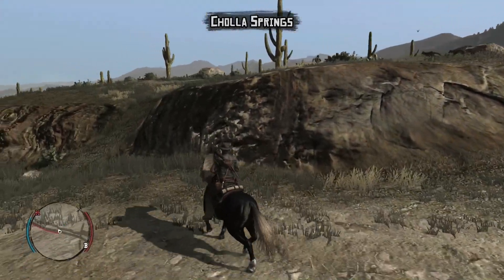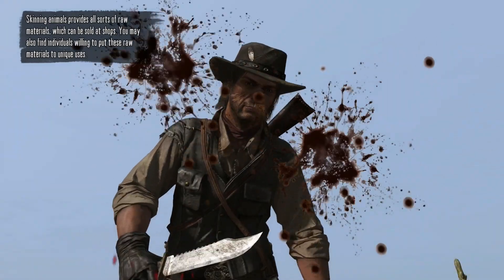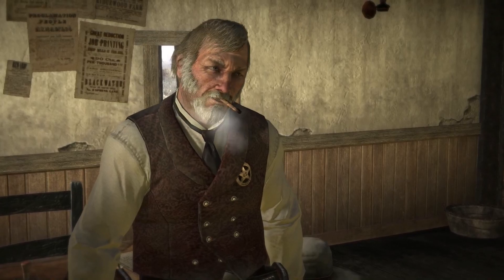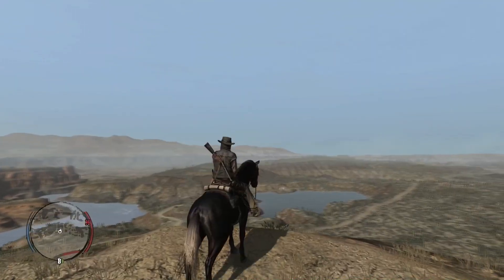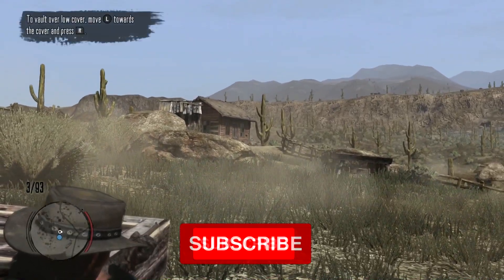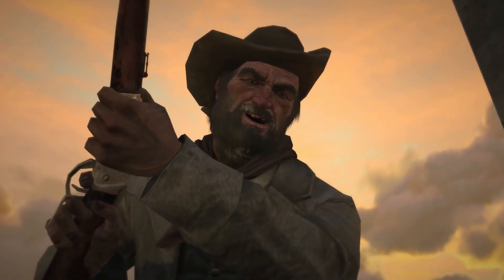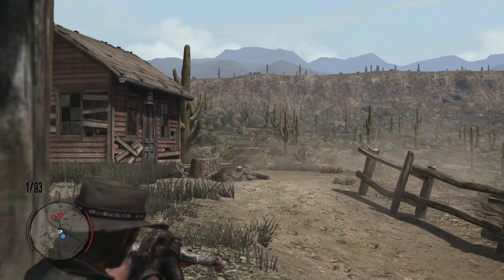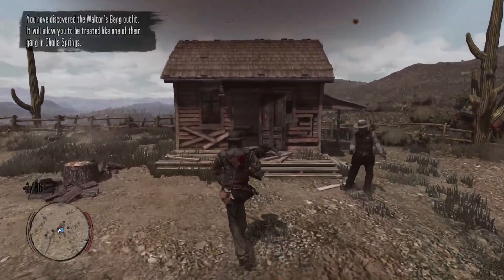Don't Buy Red Dead Redemption YET! | First Impressions (Switch)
We've played Red Dead Redemption on Nintendo Switch, and here is what we think about it.

The Seoul Dojo Staff🏢

Curtis Russell (Founder, Content Producer, and Podcaster)

Voltaire Slapadelic (Podcaster, Content and Music Producer)

Jamal Johnson (Channel backend manager)

Niall Edwards (Freelance Producer)

All music featured is approved by various artists and producers.